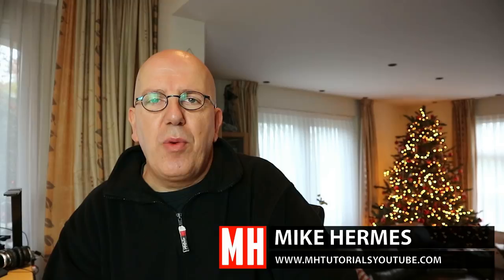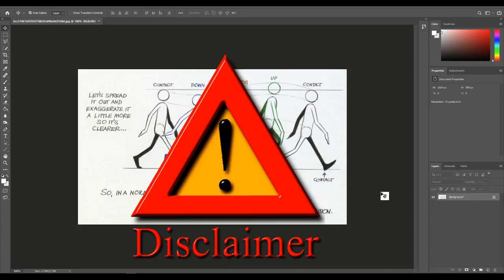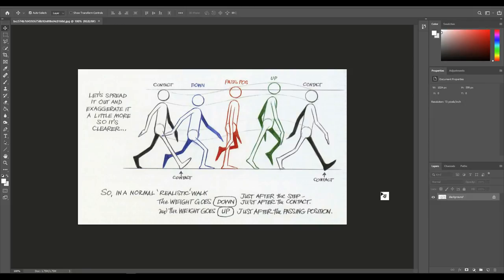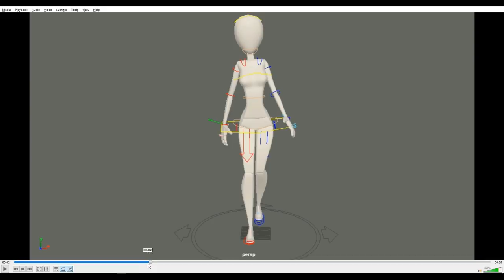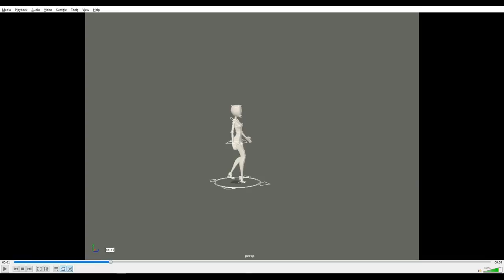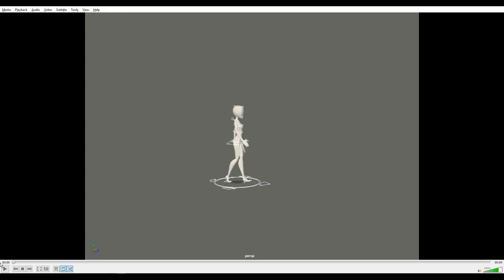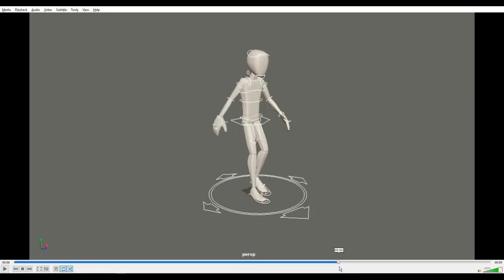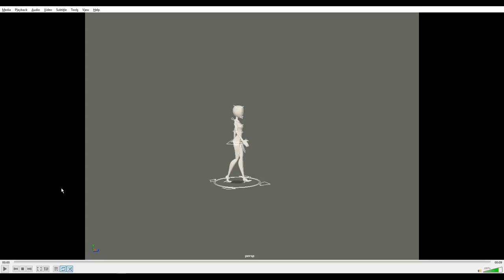3D Artist "Live" work review #3 : Danielle Boxill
In this video we are going to look at work sent in by Danielle Boxill, a student at Huntington University. We are going to be looking at a male and female animation walk cycle.

Here is a link to the Animator's Survival Kit book mentioned in the video

AMAZON GATEWAY

Link to MH Tutorials Amazon store :

MH Tutorials
The Netherlands

CAMERA GEAR

Jason Swisher
Jamie
Dylan Void

INTRO